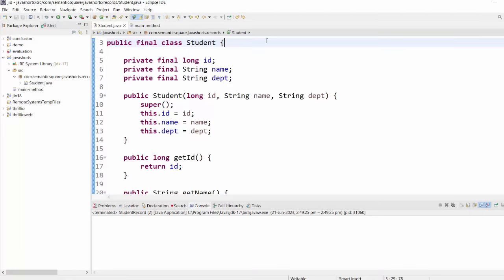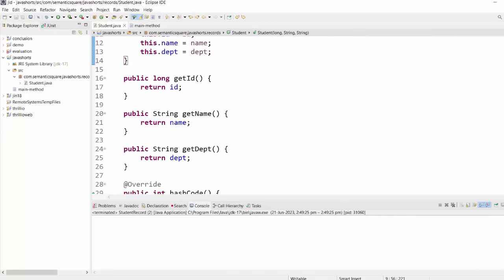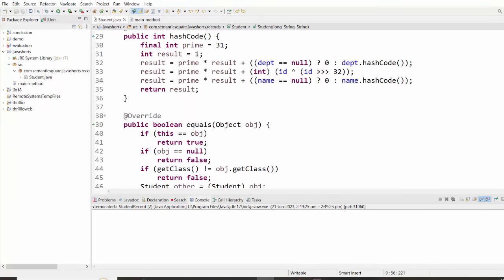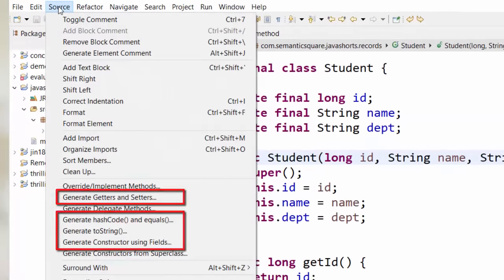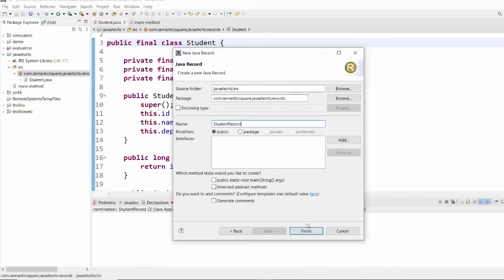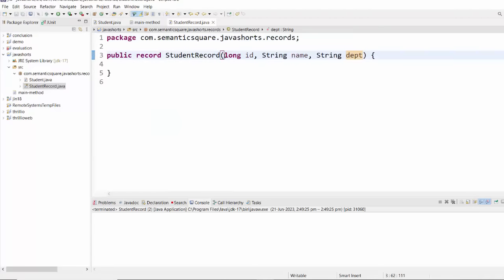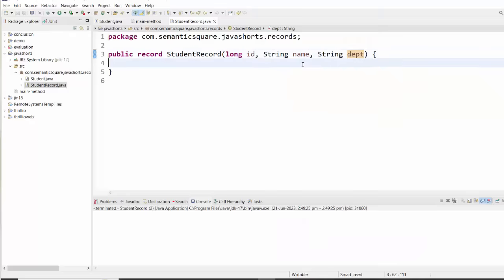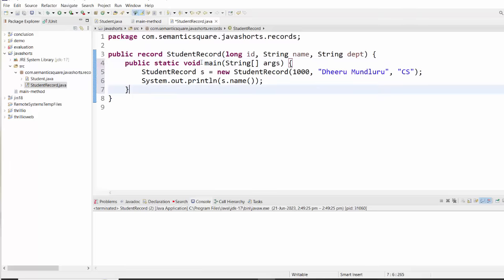Records - Java Short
This Java Short gives a comprehensive overview of Records that were introduced in Java 16. They help model concise, immutable data carrier classes. Traditionally, one had to write lot of boilerplate code to create data carrier classes. With records it could be as little as a single line of declaration. To get an in-depth understanding of Records or to get a solid understanding of Core & Advanced Java including design principles & best practices, you can check out our above World-class, industry-vetted Java course available on Udemy.  It is trusted by over 125,000 learners from 160 countries including top companies like TCS, IBM, Tech Mahindra, Cognizant, etc.

This is extended version of the above Udemy course. It additionally includes an in-depth chapter on Java Platform Module System, more in-depth coverage of Lambdas & Streams, Git & GitHub, etc. The program also offers Professional Certification based on additional programming assessments.